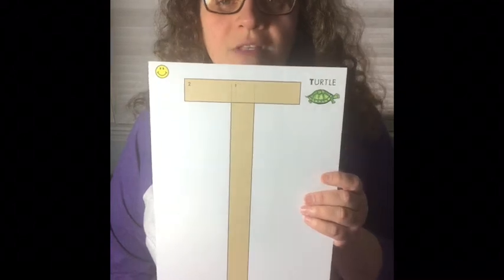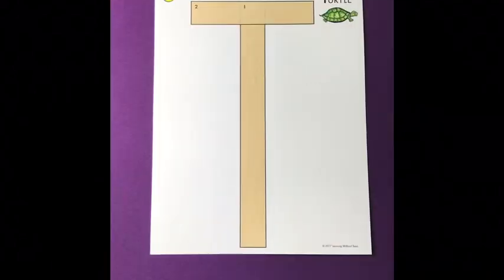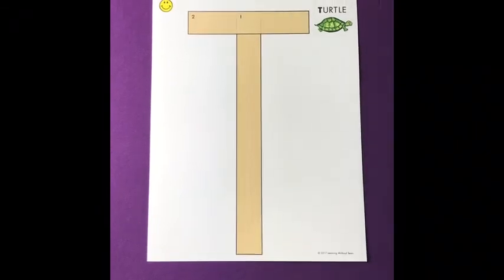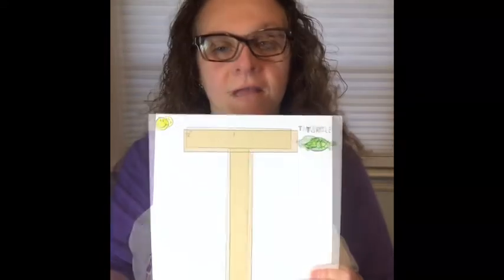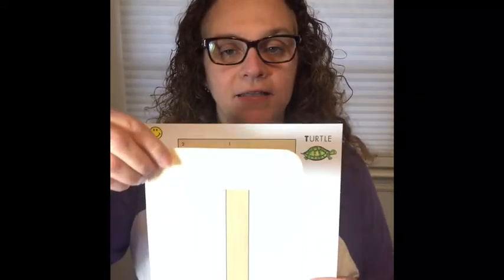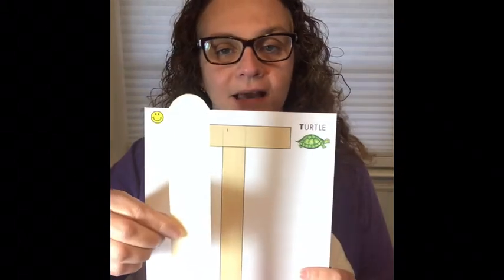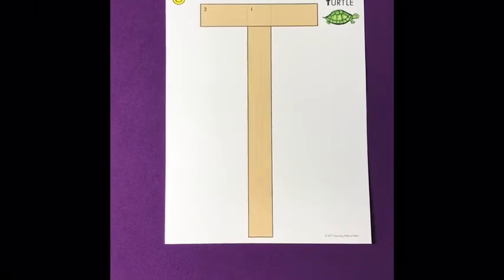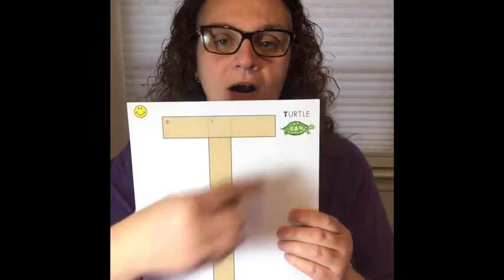Letter T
How to build the Letter T